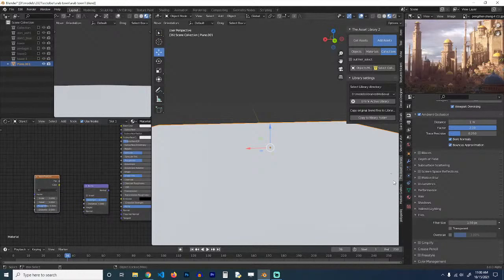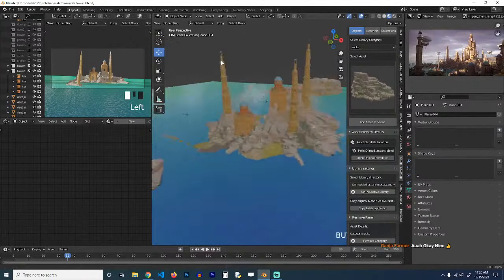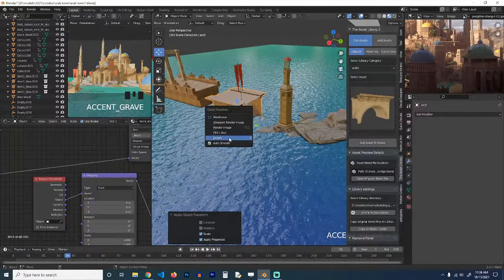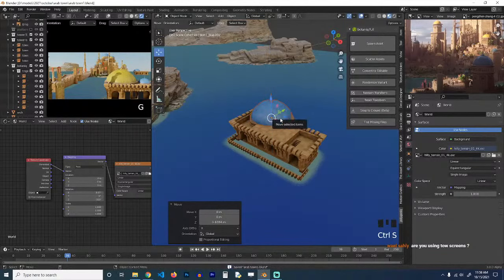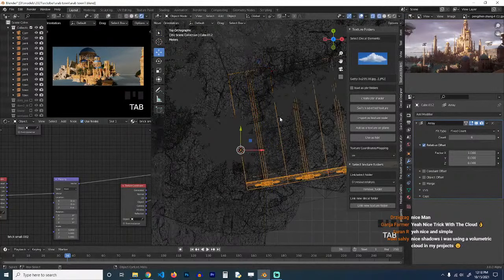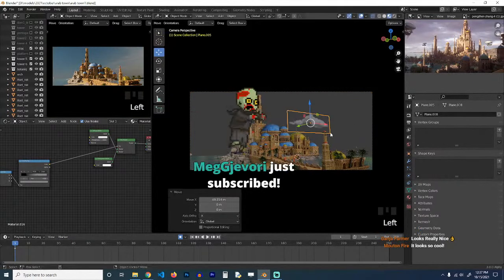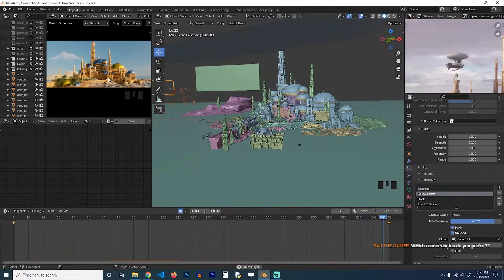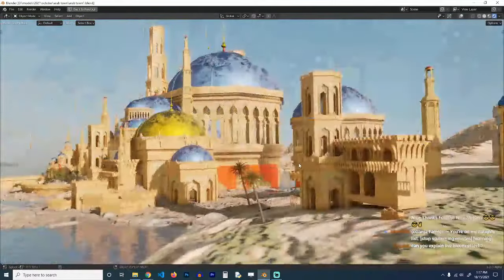🔴 blender live - creating epic concept art in blender PART 2